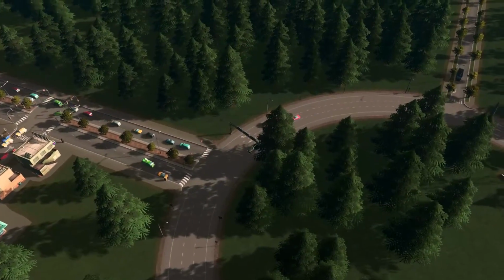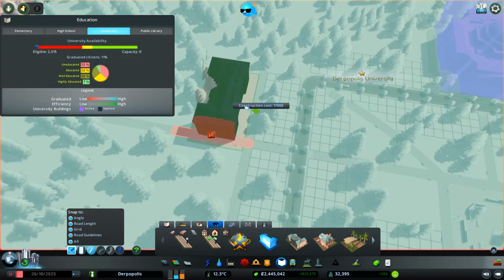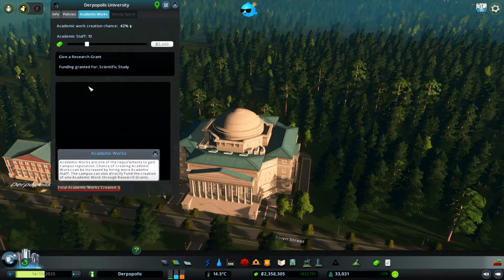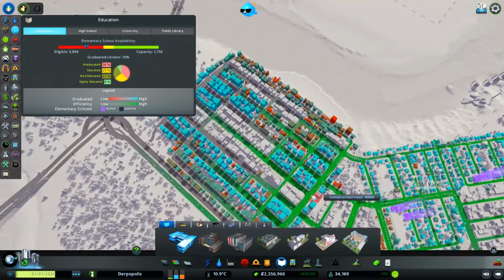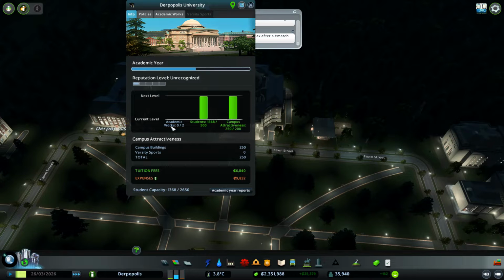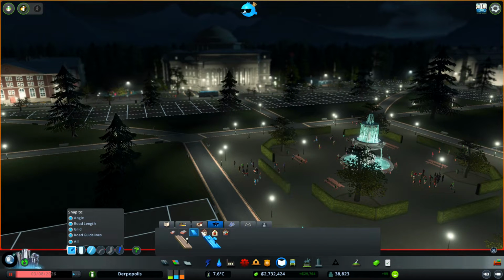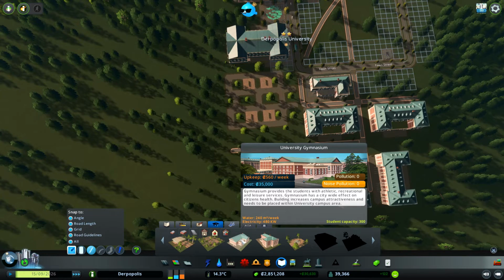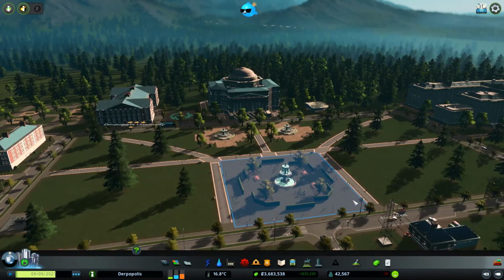I Spent a Fortune to Go to University! - Cities: Skylines Campus DLC Gameplay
We're headed to university in the Cities: Skylines Campus DLC!  Of course...our city doesn't have one yet, so we'll need to build one.  This might prove to be the most expensive university education ever...

Looking for great games at a great price?  for daily game sales.  Chrono.gg sells only one game each day, at a great price, with a new title daily at noon Eastern time.  Each purchase through the my link supports the channel!